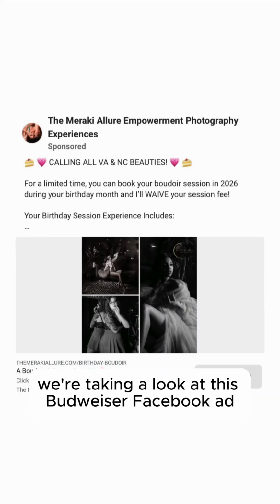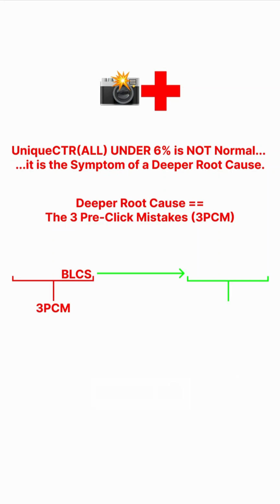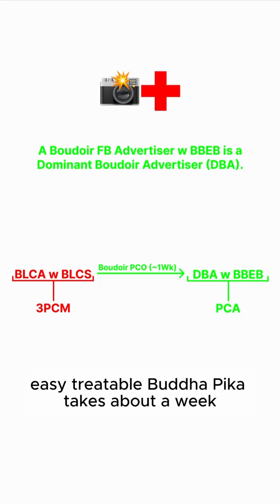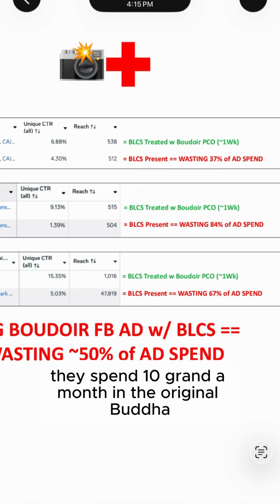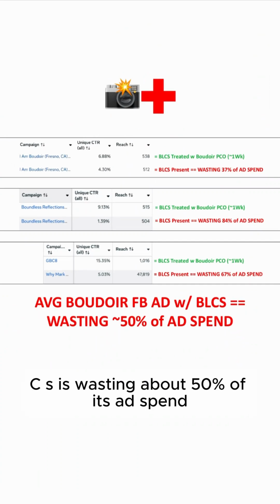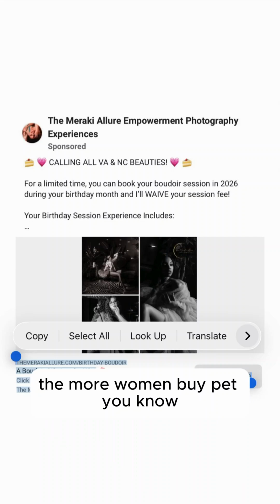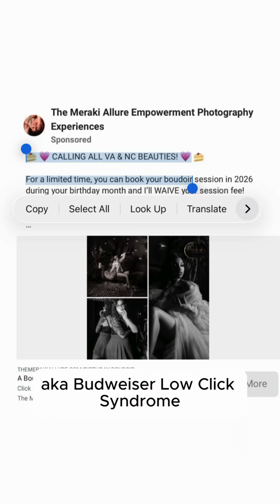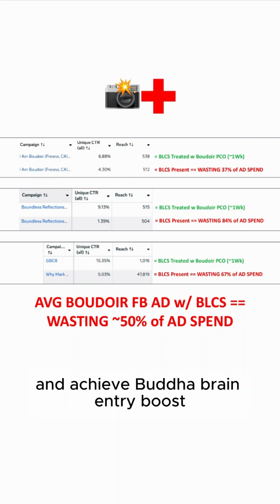How A Boudoir Facebook Ad Account Produces Wasted Spend Silently Alongside Useful Spend